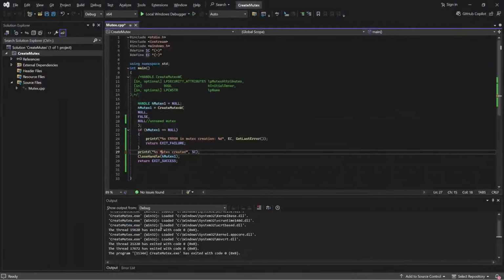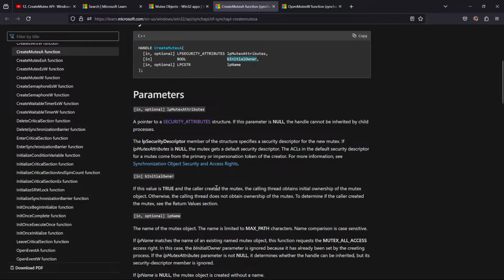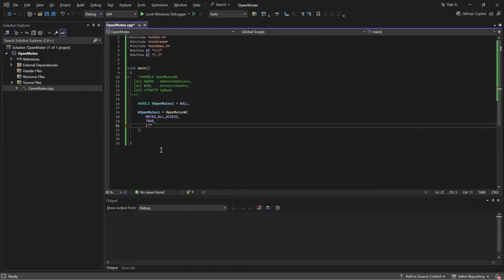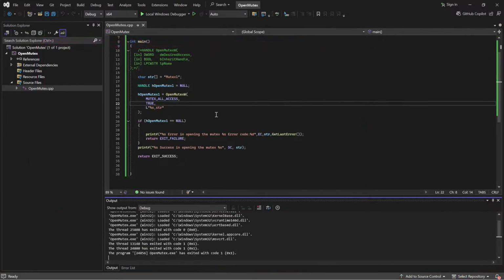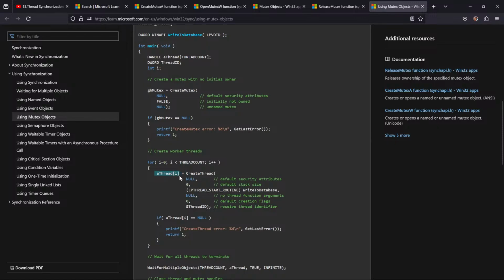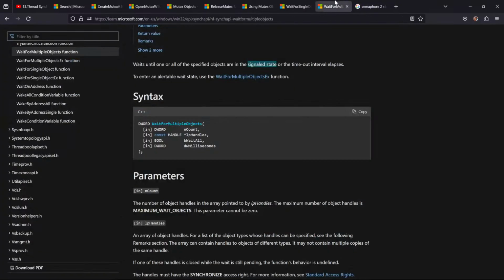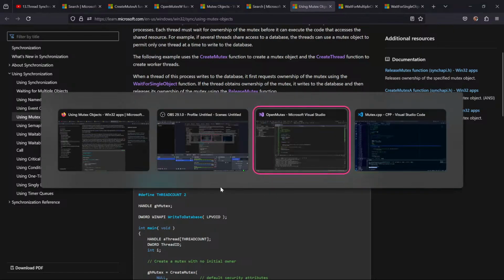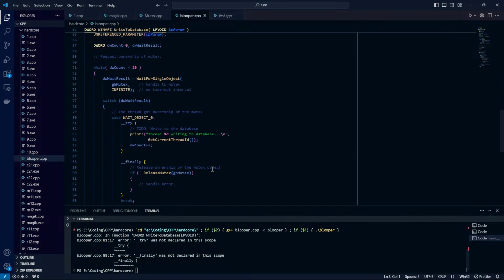Learning and codin' and chillin'